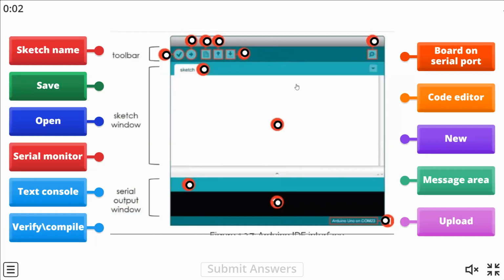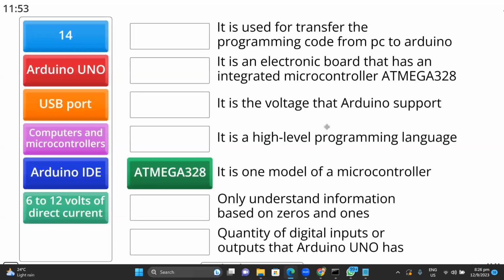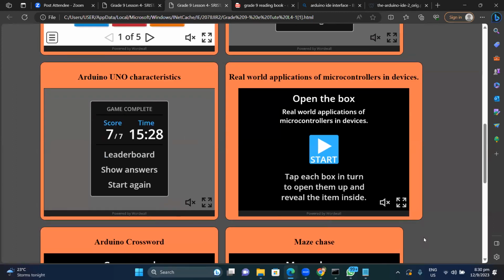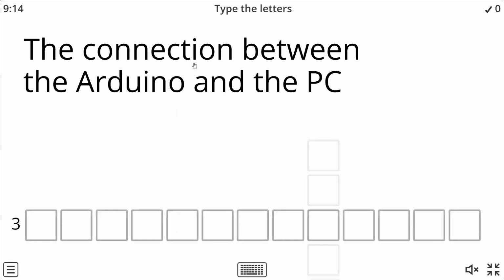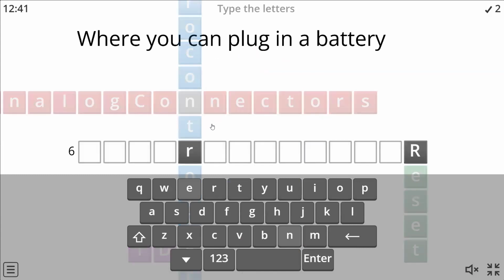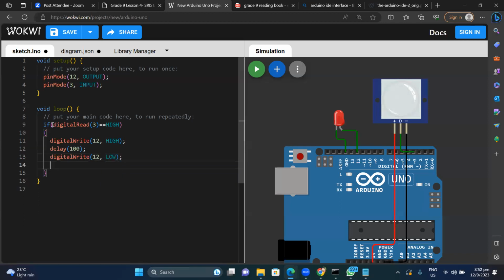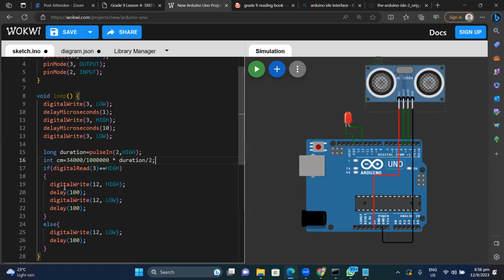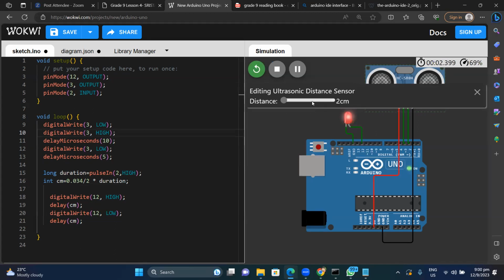Grade 9 ICT Arduino eTute discussion part 2 with distance sensor practical